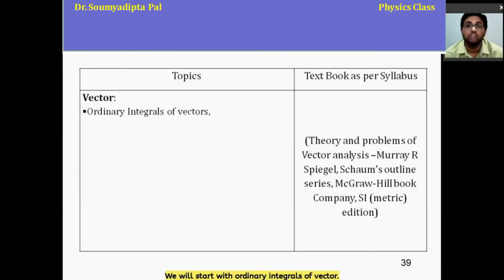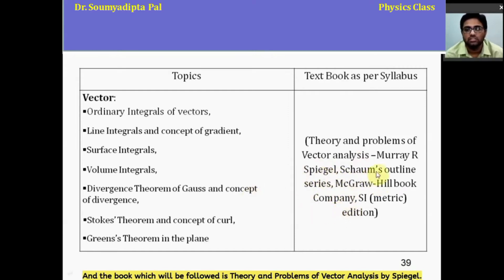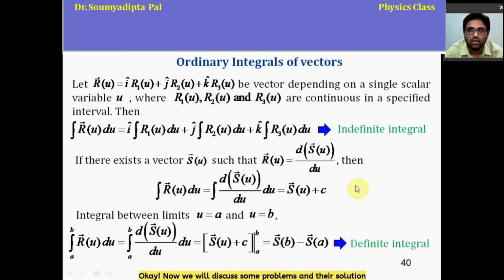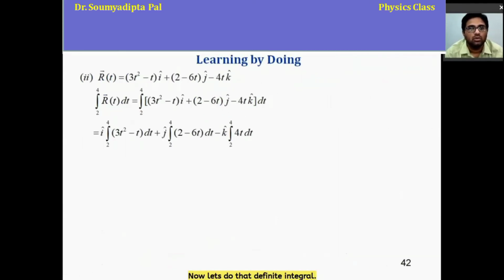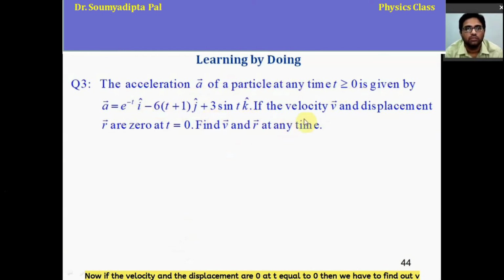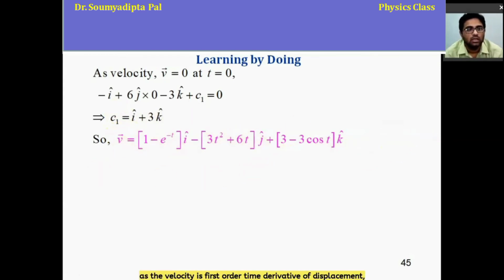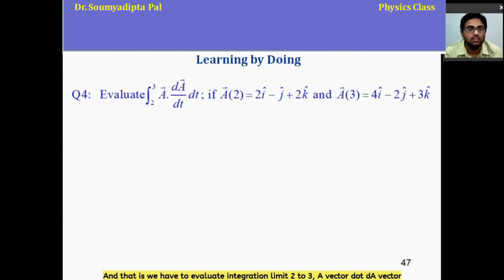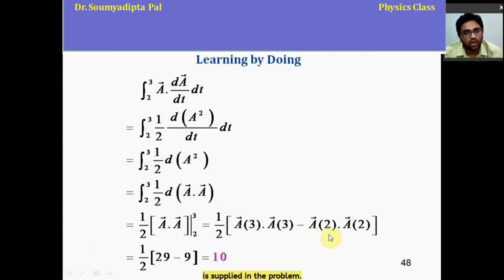Lecture 3 : Vector Calculus | Ordinary Integrals | Engineering Mathematics | Engineering Physics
Engineering Physics | Vector Calculus Engineering Physics